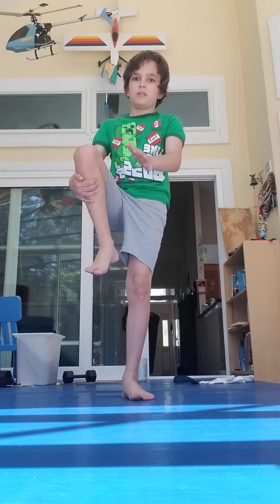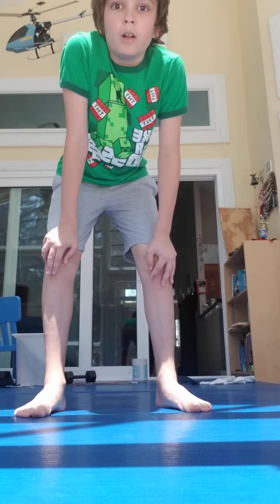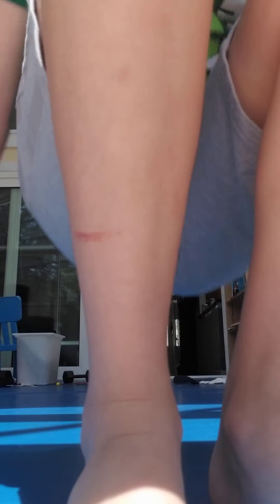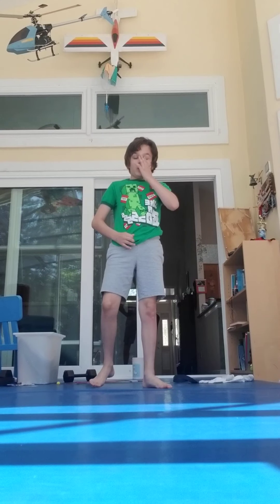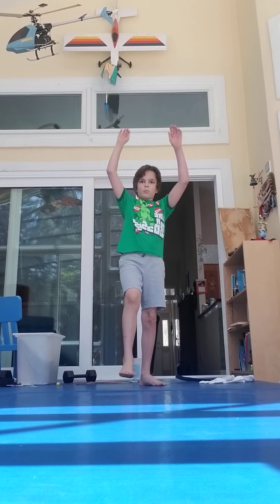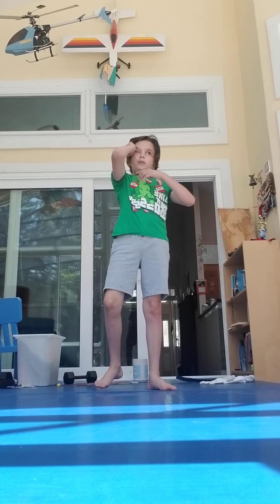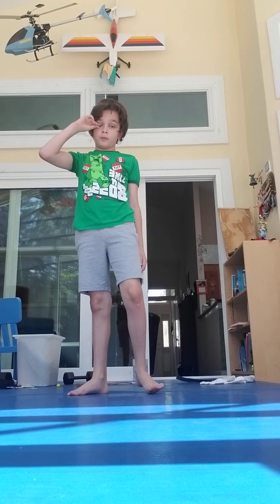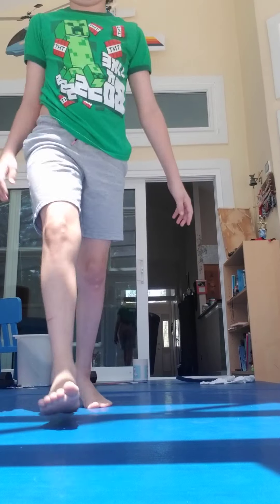How to do a front hand spring